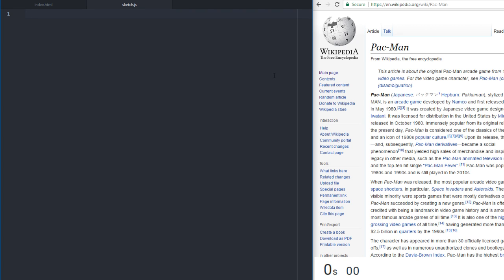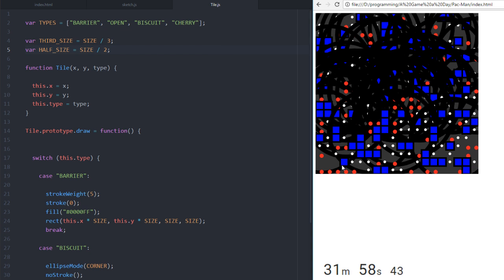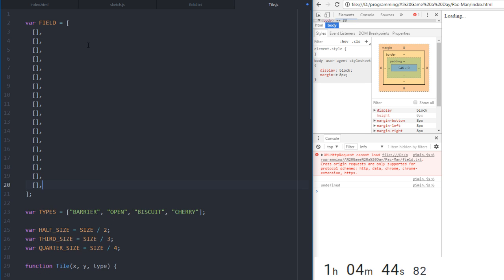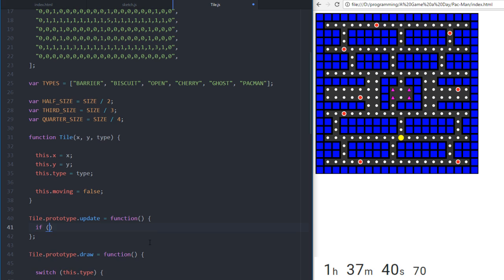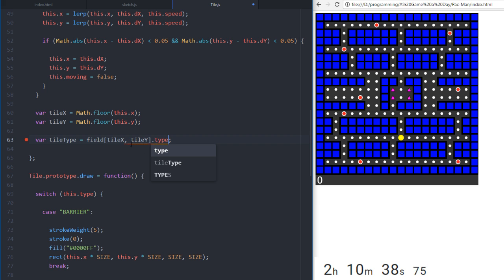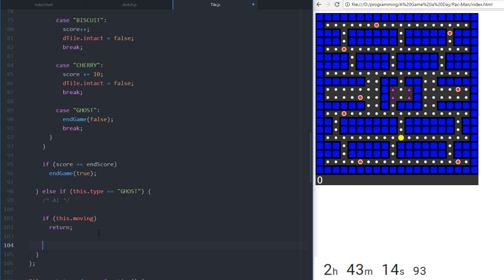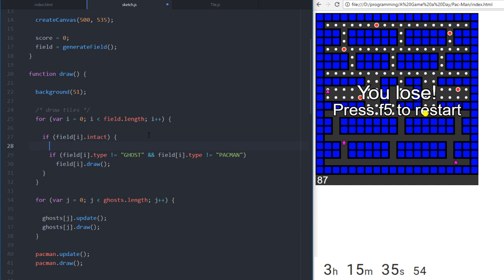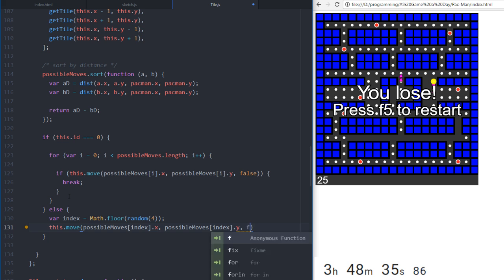A Game A Day 4 - JavaScript Pac-Man!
Ever heard of Pacman? It's a simple 2D game originally developed by Namco in 1980! Yep, that's what we'll be programming soon!